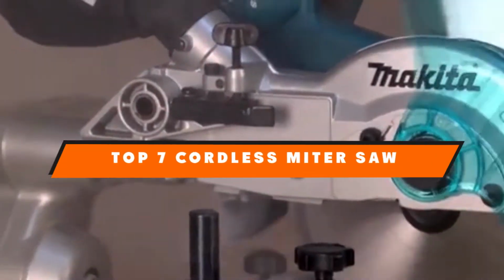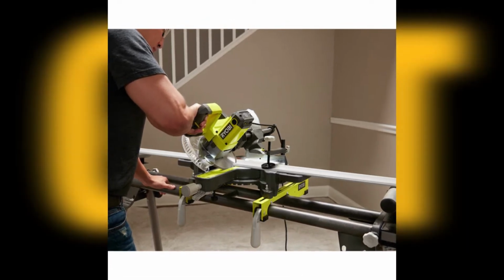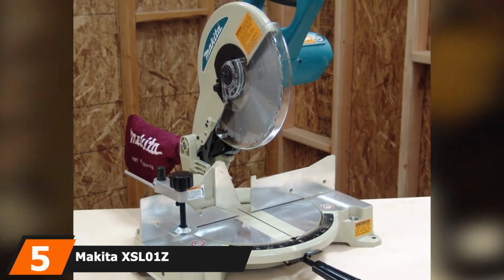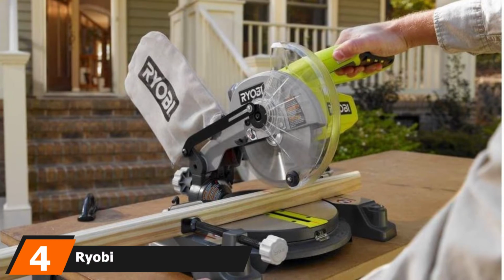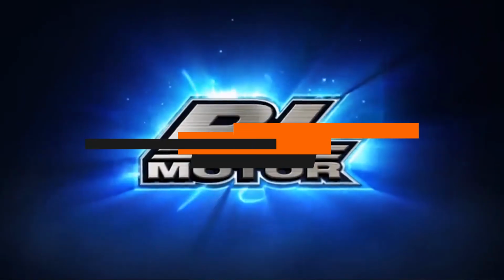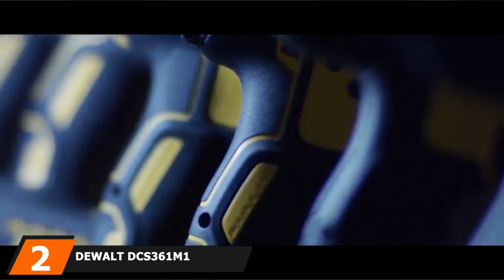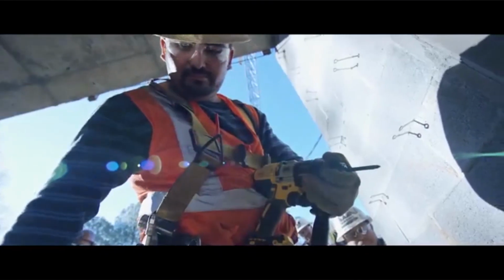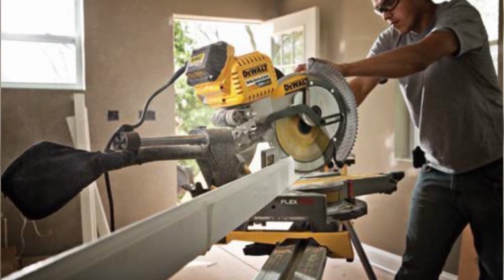Best Cordless Miter Saw In 2025- Top 7 New Cordless Miter Saws Review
Links to the Best Cordless Miter Saws we listed in today's Cordless Miter Saw Review video & Buying Guide:

What are the Best Cordless Miter Saws in 2025?

In today's video we reviewed the top 7 best Cordless Miter Saws on the market in 2025. We made this list based on our personal opinion and we ranked them in no particular order, after doing our research based on their prices, quality, durability, brand reputation and many more.

After watching this video you will know which are the best budget, top selling and top rated Cordless Miter Saws on the market today.

If you choose from this list you can be sure that you buy one of the best Cordless Miter Saws available today.

Buy Cordless Miter Saw, best budget Cordless Miter Saws, best Cordless Miter Saw for the money, best Cordless Miter Saw buying guide,